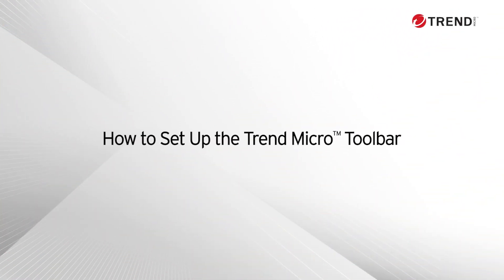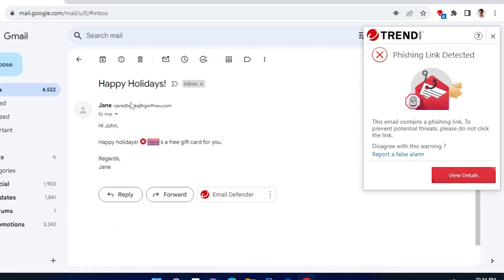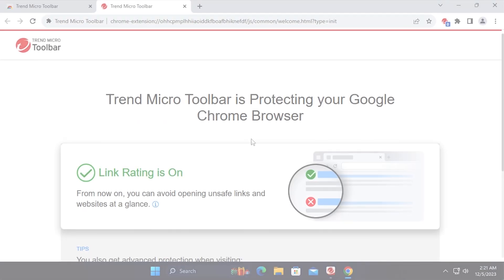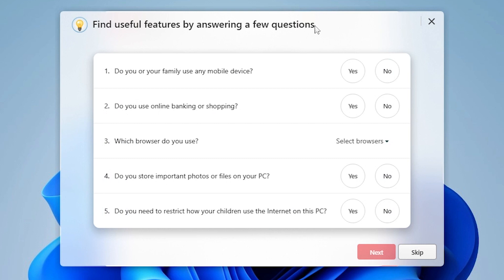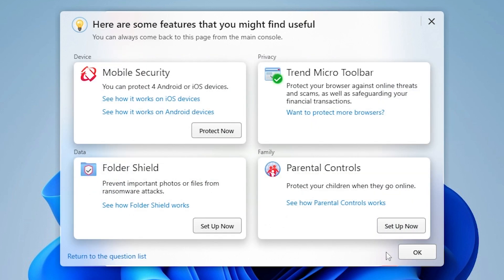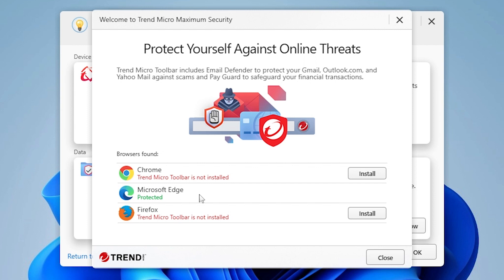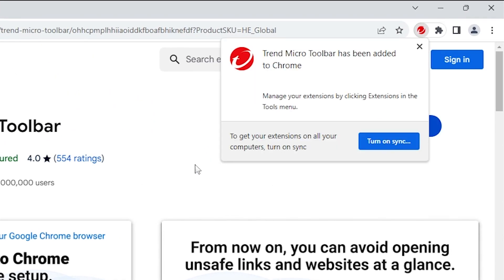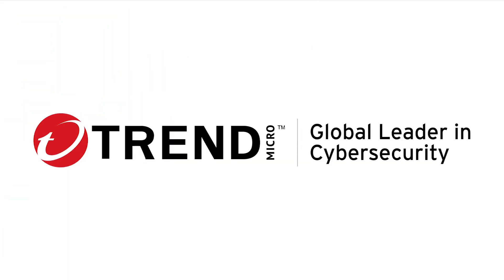How to setup the Trend Micro Toolbar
This video teaches you how to setup the Trend Micro Toolbar.

Trend Micro™ Security provides advanced protection and privacy so you can enjoy your digital life safely. It helps protect you from identity theft, in addition to safeguarding against viruses, ransomware, spam, and other malware.

Trend Micro Security warns you about dangerous links in email and instant messages. Also, it provides simple control screen options and clear, easy-to-understand, always-current security status reports.

Trend Micro Security has been recognized by industry experts as delivering 100% protection against web threats. Also, it:
• Features nearly 30 years of industry leadership and security software expertise
• Provides the latest in anti-ransomware technology so your files won’t be held hostage
• Uses “early-warning” data collected from millions of global sensors to stop threats before they can reach you and your family
• Blocks 250+ million threats everyday**

**Using the Trend Micro Smart Protection technology